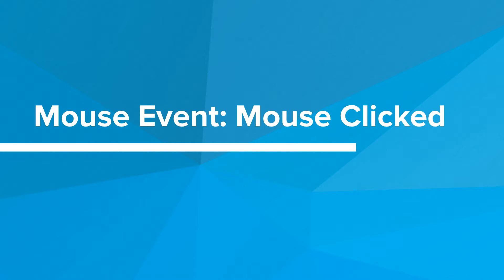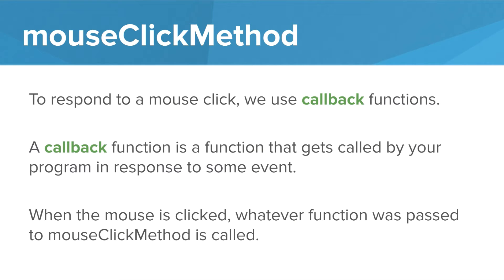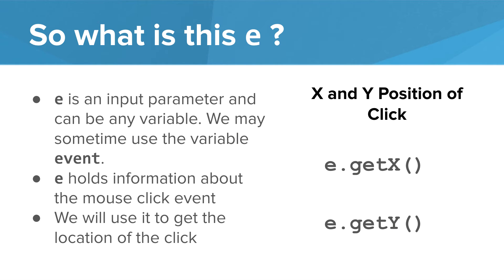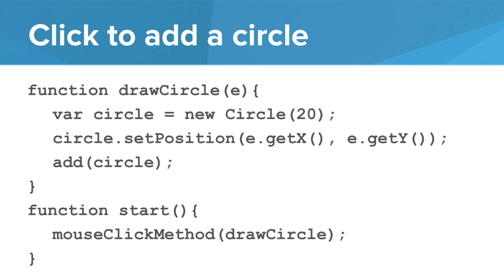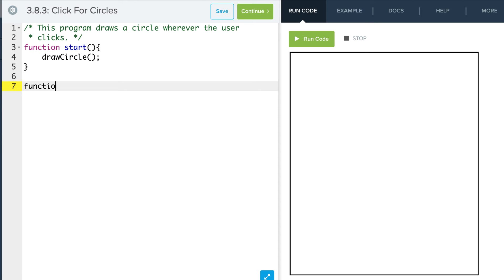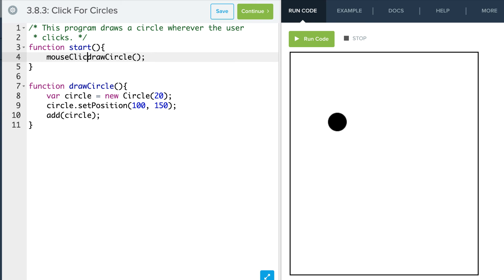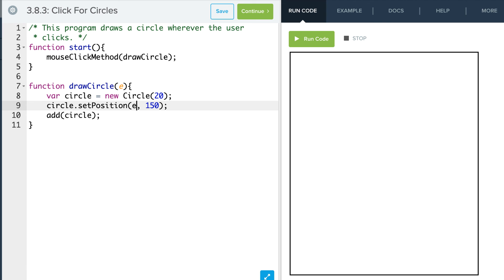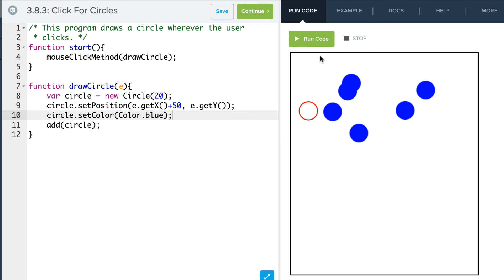JavaScript MouseClick Events